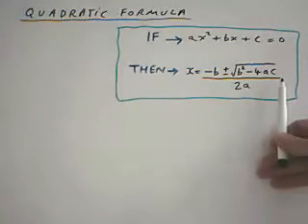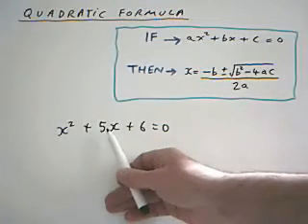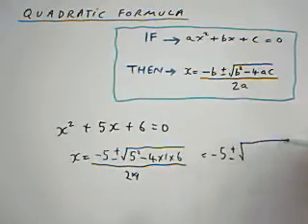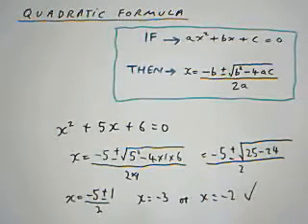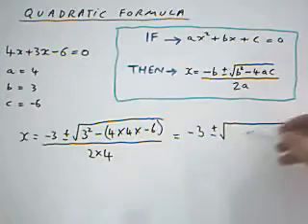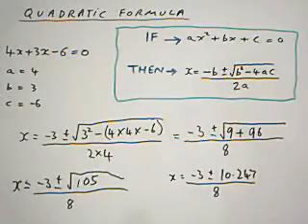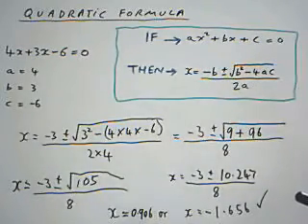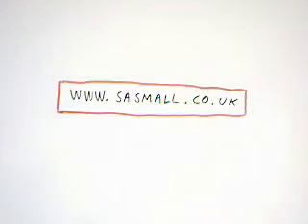Quadratic Formula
Quadratic Formula tutorial